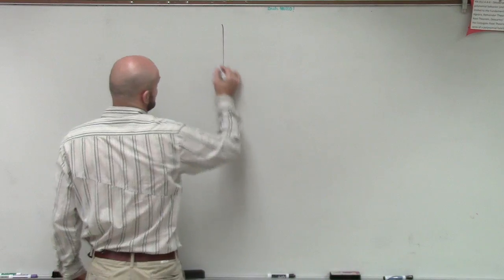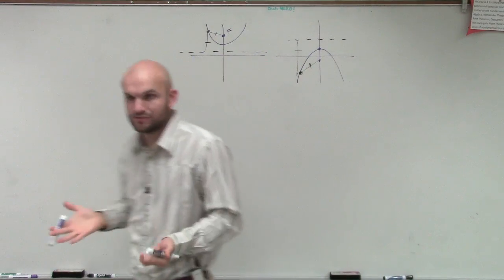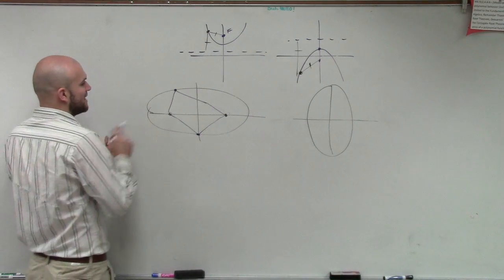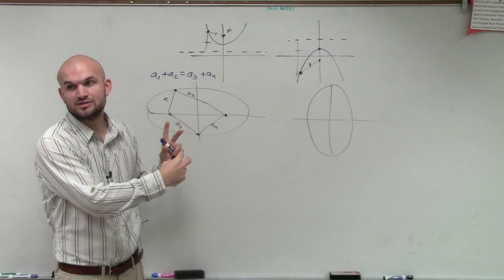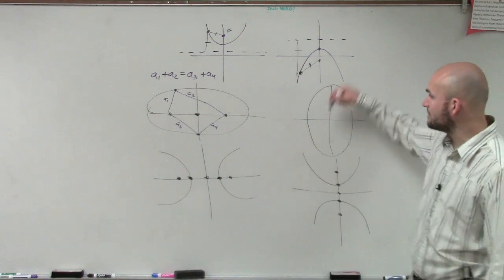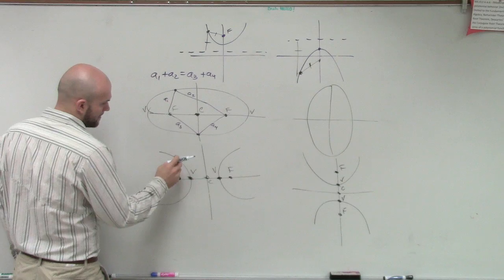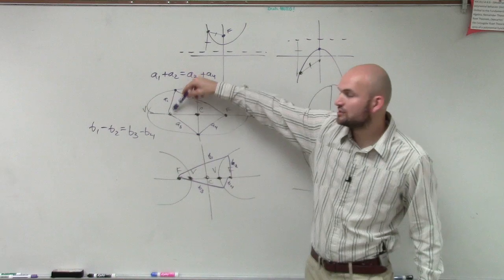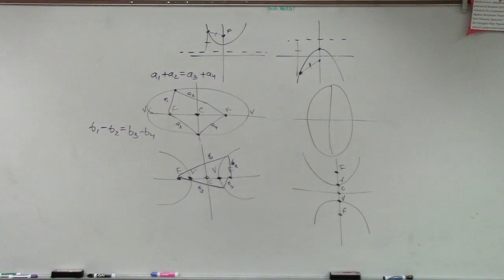What is the definition of a hyperbola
Learn all about hyperbolas. A hyperbola is a conic section with two fixed points called the foci such that the difference between the distances of any point on the hyperbola from the two foci is equal to the distance between the two foci.

Some of the characteristics of a hyperbola includes the center which is the mid-point between the two vertices. The vertices are the intercepts of the hyperbola. The foci are two fixed points on the hyperbola used to define the hyperbola. The asymptotes are lines which the hyperbola will get close to by does not touch or cross it. And the formula of a hyperbola is given by (x - h)^2 / a^2 - (y - k)^2 / b^2 = 1

Note that a hyperbola can be vertical (facing up and down) or horizontal (facing right and left). The formular given above refers to a horizontal hyperbola.